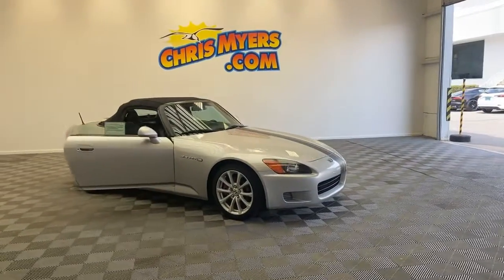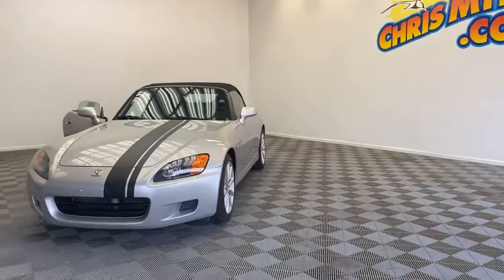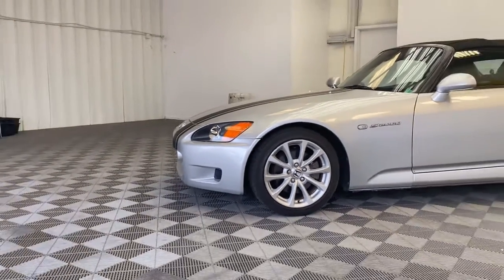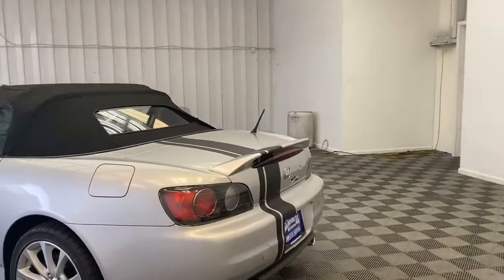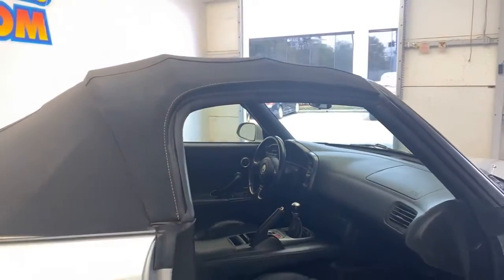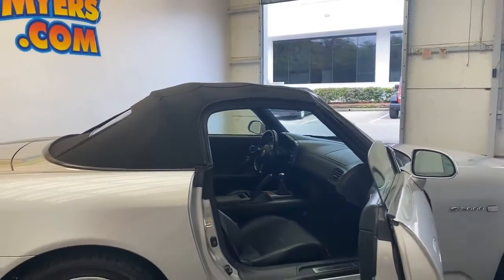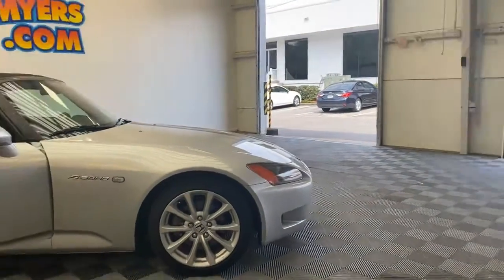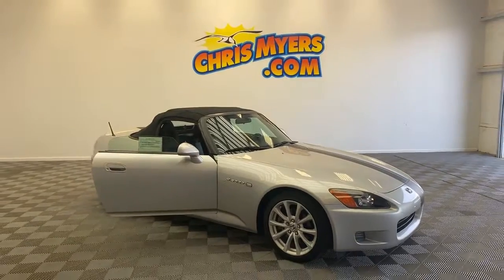2003 Honda S2000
Stock P01020 For Sale Daphne, Alabama